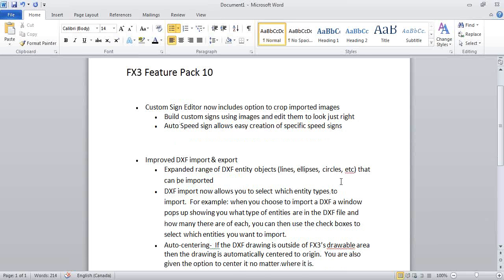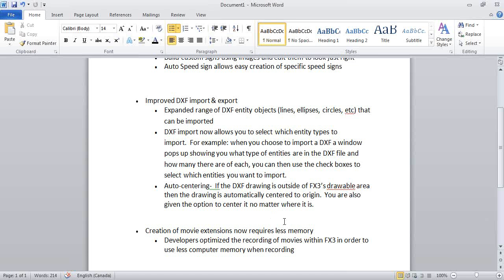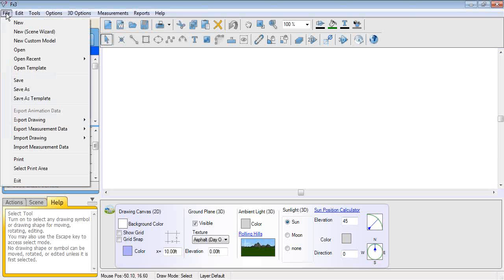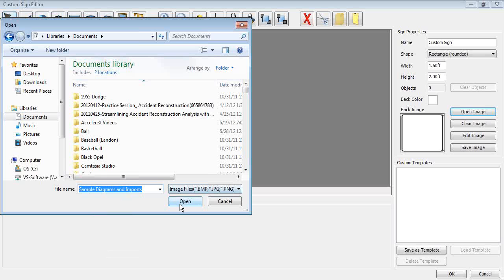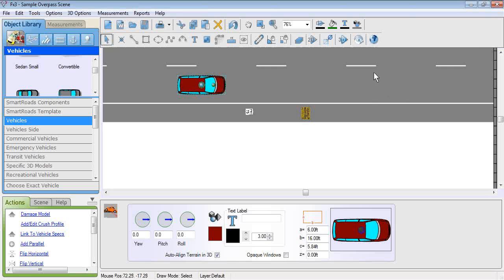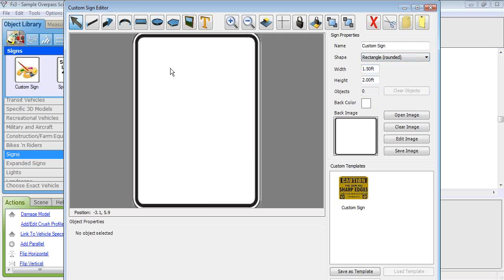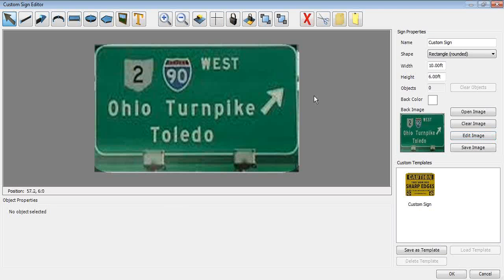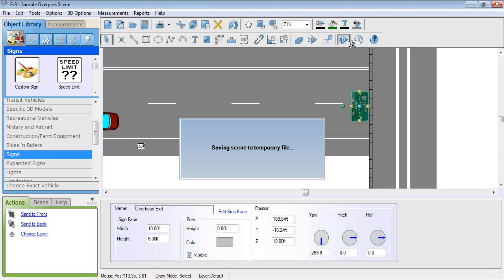FX3 Feature Pack 10 Webinar.wmv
Webinar featuring FX3 Feature Pack 10 which offers several updates and enhancements to the program including:

- Custom Sign Editor now includes option to crop imported images
- Improved DXF import & export
- Creation of movie extensions now requires less memory
- Improvements to both Google and Bing map functionality

Visual Statement Inc. is one of the leading software developers of diagramming and reporting software for law enforcement and forensic investigators. Founded in 1996 then acquired by publicly traded Trimble Navigation Ltd. in 2006, Visual Statement continues to create intuitive, time-saving solutions by listening intently to their customers. Supporting and drawing on the experience of more than 4,500 law enforcement agencies and consultants, Visual Statement has over 30,000 users worldwide.